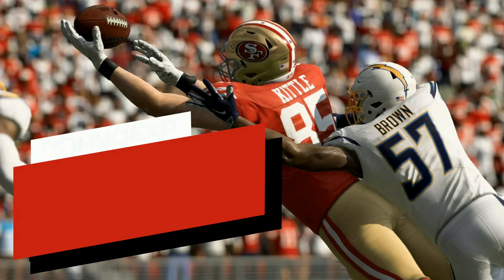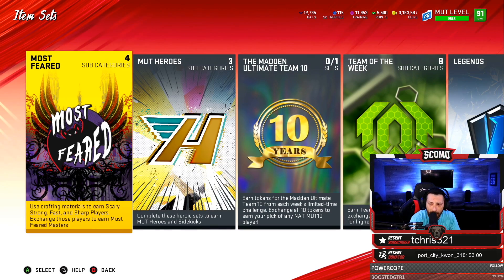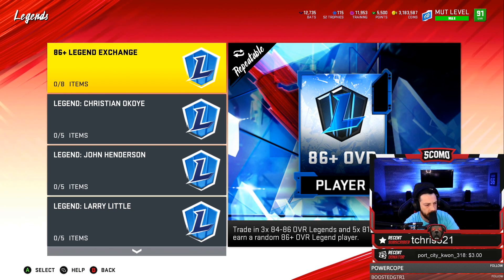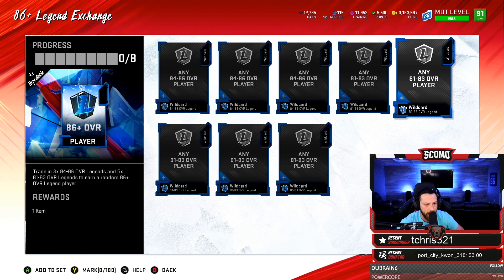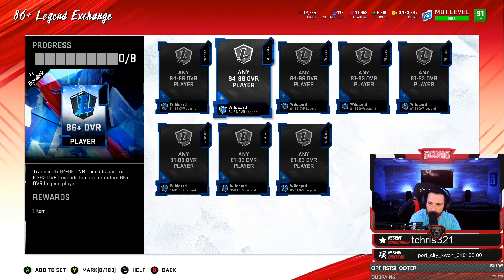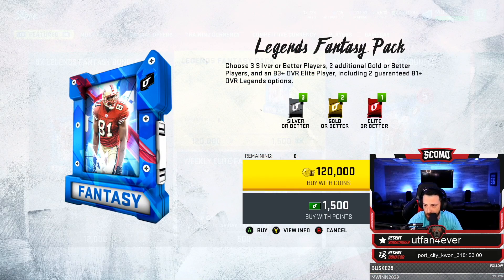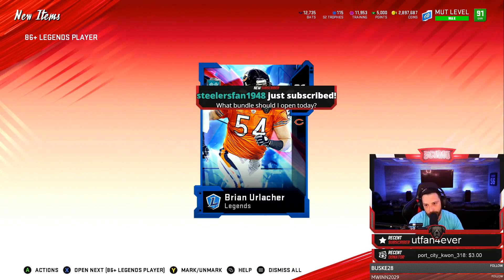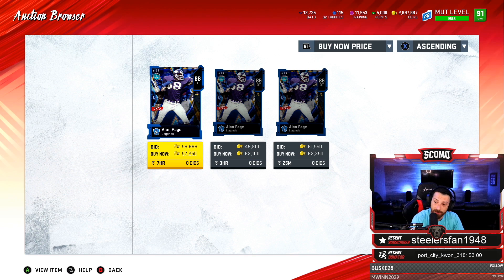I Am Done Opening Legend Packs NoLegendPacks Madden 20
Legend Exchange Packs Over Legend Fantasy Packs! Cheapest Coins On The Internet!

CANON 80D
BLUE YETI
STEELSERIES 840 HEADSET
XBOX ONE & PLAYSTATION

About Scomo: On this channel, you’ll see daily gaming content from Madden 20, MLB The Show 19, Fortnite as well as vlogs, reviews, events, traveling, and whatever crazy stuff we can get into!

madden 20 seasons gameplay
Wheel of MUT